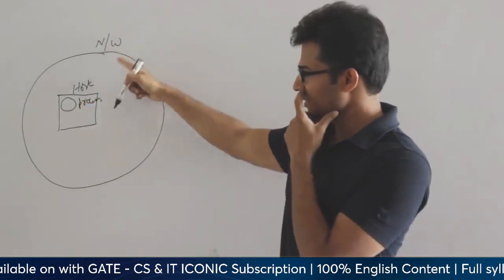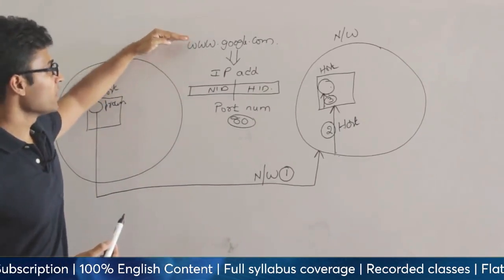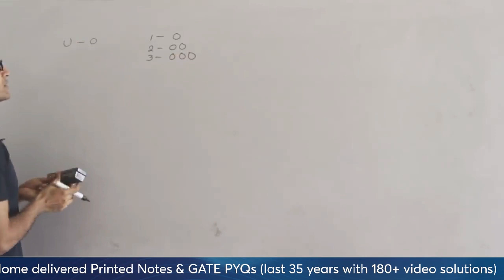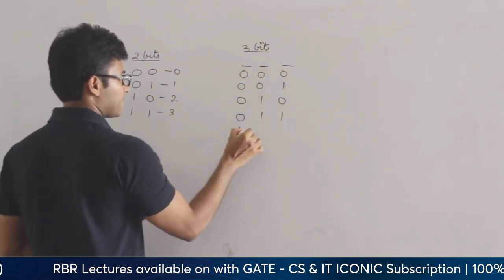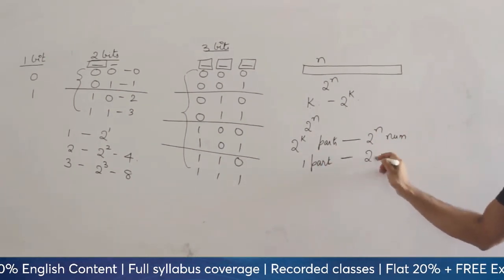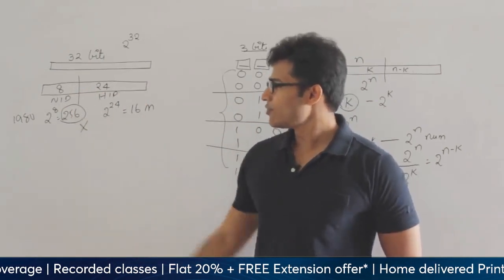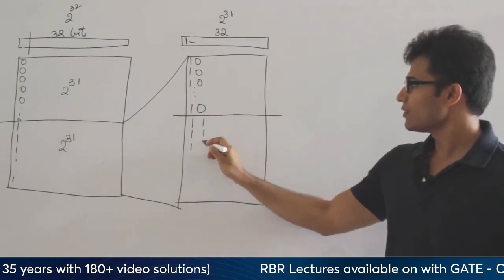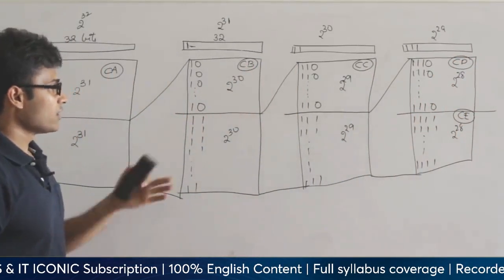L01 Introduction to Computer network and IP address | RBR Sir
Get all RBR Lectures in GATE - CS & IT with Iconic Subscription only
100% English Content | Full syllabus coverage
Self Paced Recorded Classes
Home delivered Printed Notes & GATE PYQs (Vol 1 & 2) within 15 days